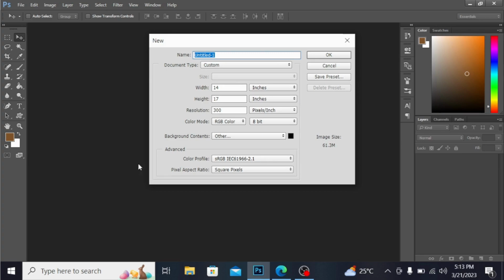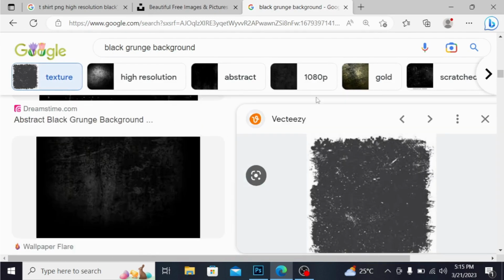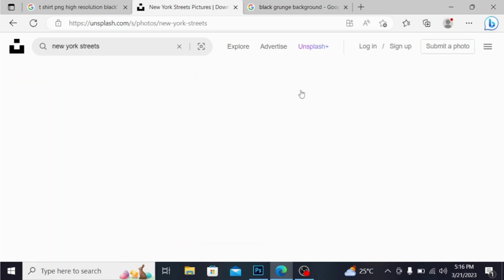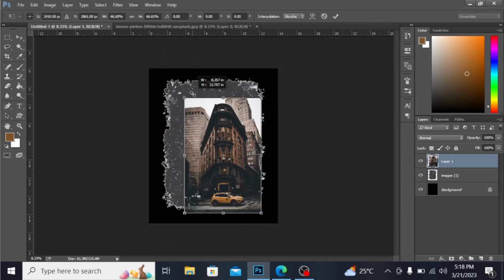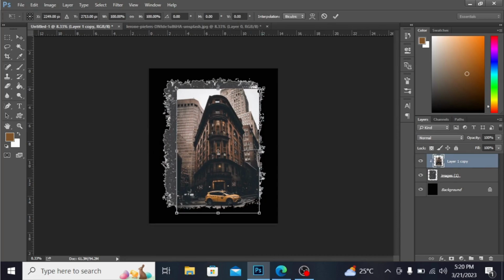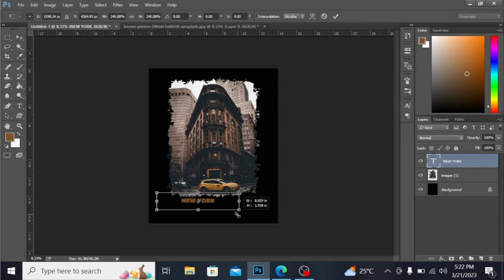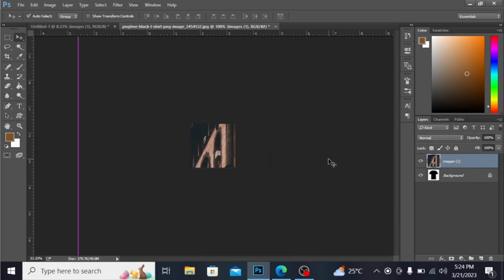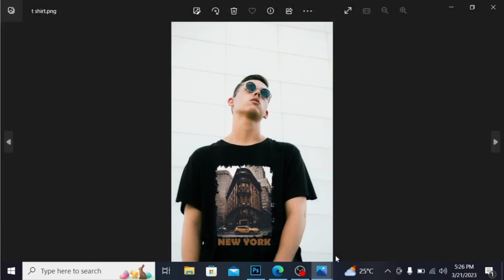How To Design A T - Shirt Class#39 | Digital Designer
redbubble
create logo
create a logo
merch design
design
merch by amazon
tips for design t shirt
how to make t shirt design
t shirt design tips and tricks
how to design logo
t-shirt design
graphic design
tshirt design
how to design a shirt
selling tshirts
t shirt design rules